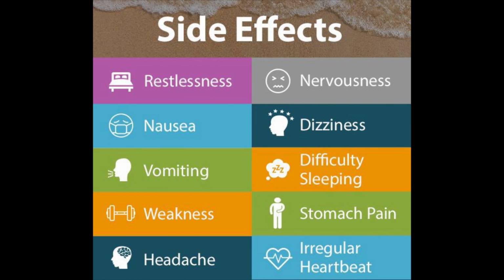Howto get rid of Stuffy nose| Pseudoephedrine|Sudafed|Nasal congestion|Sinus Congestion|side effect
Hello!

Here is a short guide on how to treat using Pseudoephedrine (Sudafed) for patient’s condition. I highlighted some of the major side effects and concerns regarding this medication. If you have other questions regarding the medications, please be sure to click the link down below to get recommendations from a healthcare professional;

This information should not be used to decide whether or not to take this medicine or any other medicine. Only a personal healthcare provider has the knowledge and training to decide which medicines are right for a specific patient. This information does not endorse any medicine as safe, effective, or approved for treating any patient or health condition. This is only a brief summary of general information about this medicine. It does NOT include all information about the possible uses, directions, warnings, precautions, interactions, adverse effects, or risks that may apply to this medicine. This information is not specific medical advice and does not replace information you receive from the healthcare provider. You must talk with your healthcare provider for complete information about the risks and benefits of using this medicine.